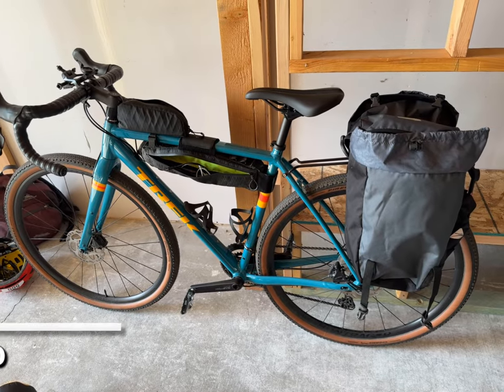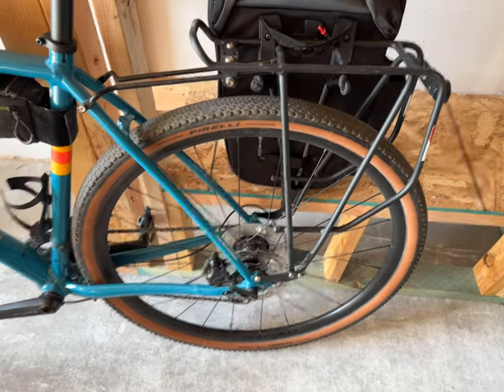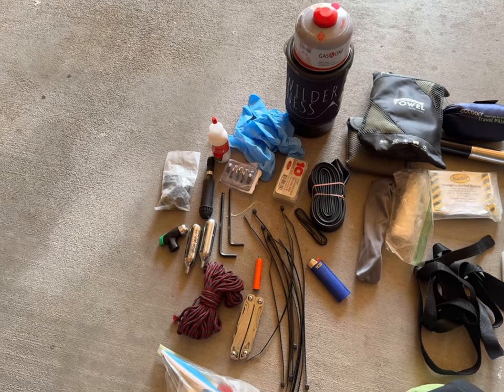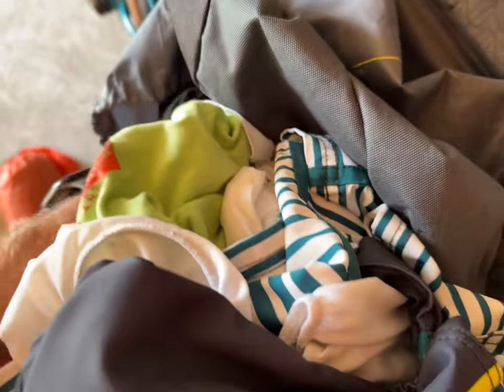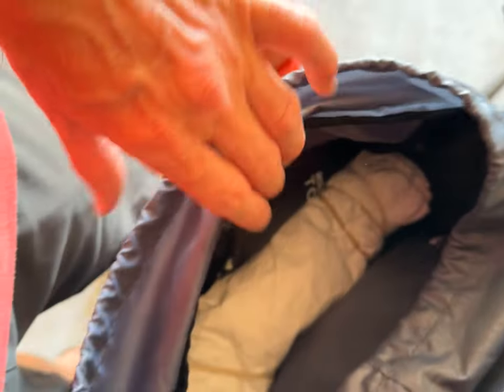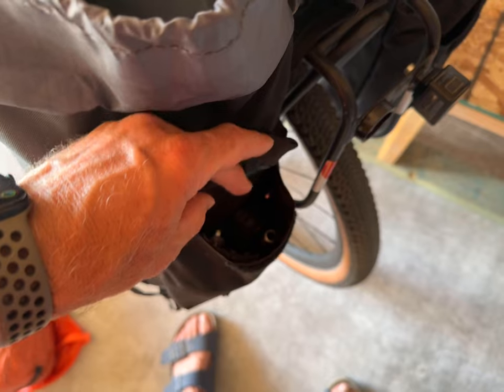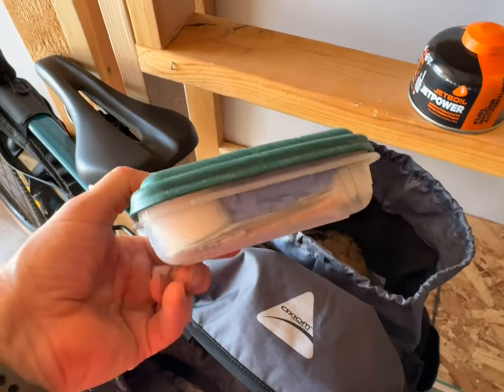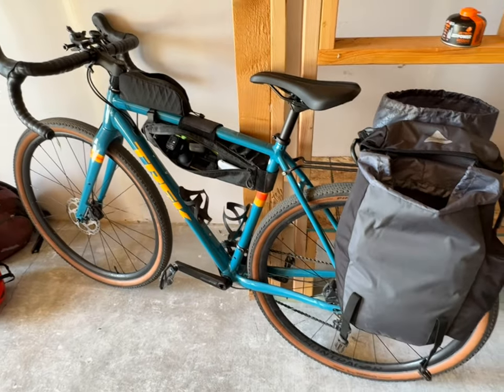Have a Blast Traveling on your Bike! Packing for a Bicycle Trip, Bikepacking tips, how to pack.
This is a video on packing your bike for a trip.  Bikepacking, packing your bike for a trip.  I go through all my bags and all my equipment I take on my cross state and other adventures.  I also talk about the specific rack and bags I use that work well for me.

I’m riding my Trek Checkpoint ALR 5 (Go Team Teal!).  I’ve been on 3 Bikepacking trips on this setup so far (more to come) and I love it!  We’ll talk about food, clothes, first aid, tools and repairs and much more.